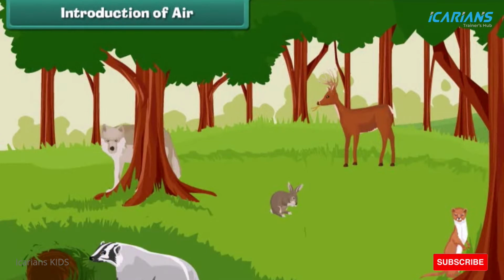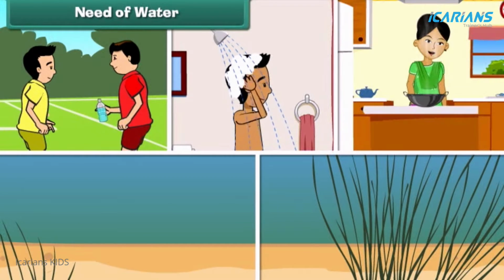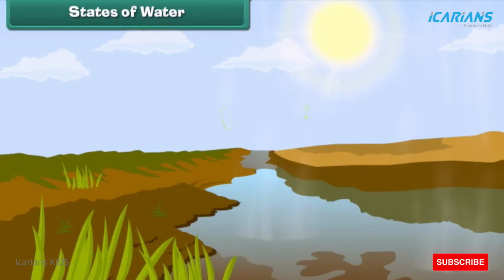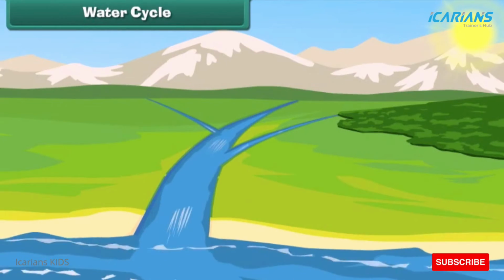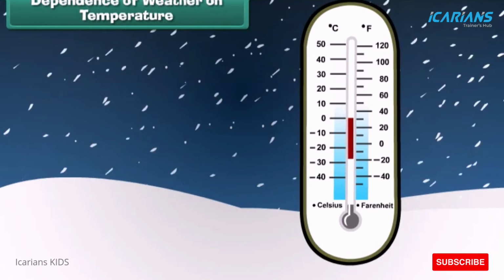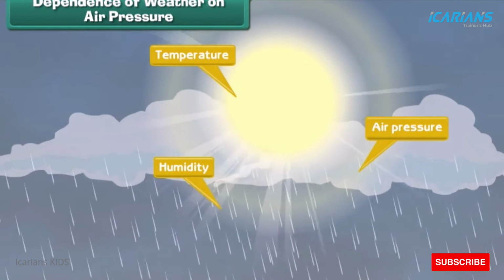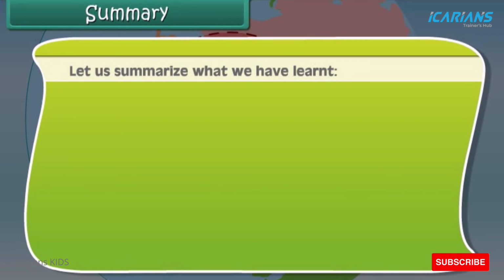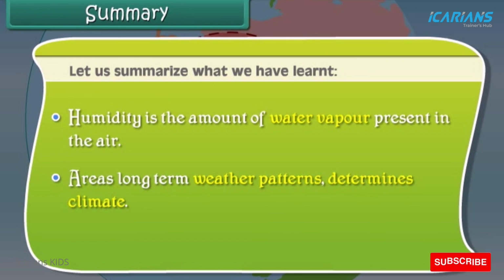Class 5th Students | Science | Air, Water & Weather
Class 5th Students | Subject - Science | Air, Water and Weather

Language - English